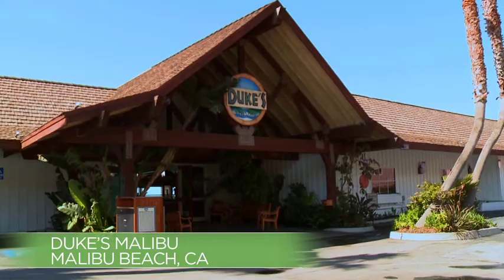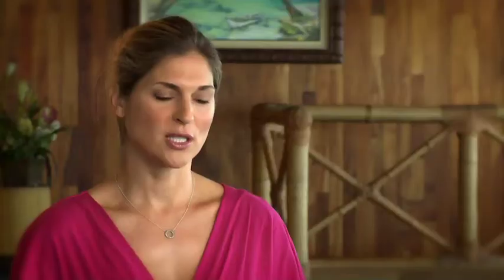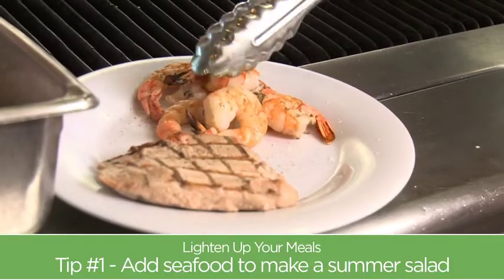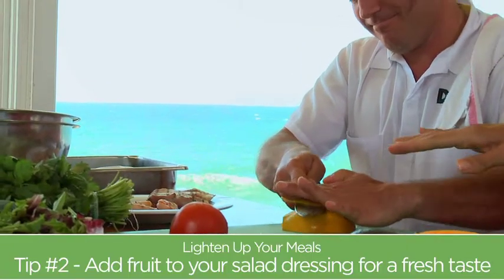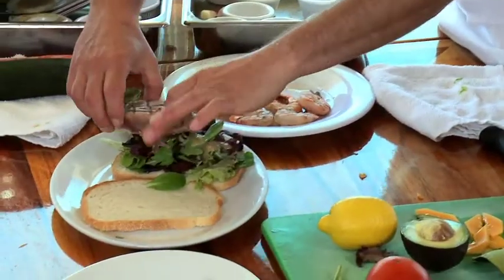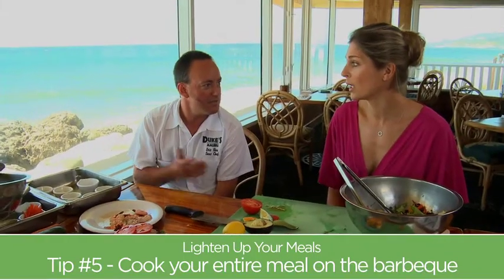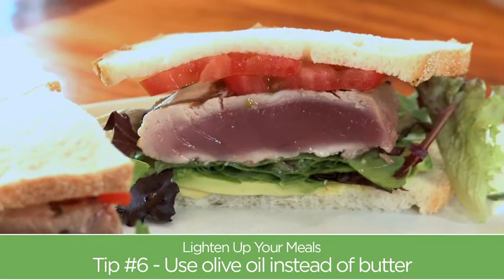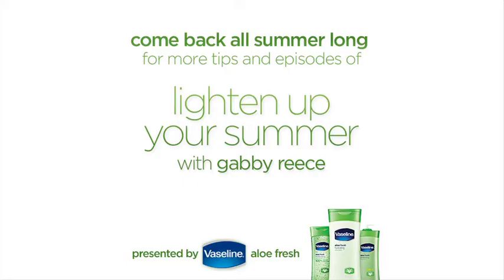Lighten Up Your Meals with Gabby Reece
Watch now for Gabby's tips on how to make your meals light and fresh for summer. New videos posted all summer long.